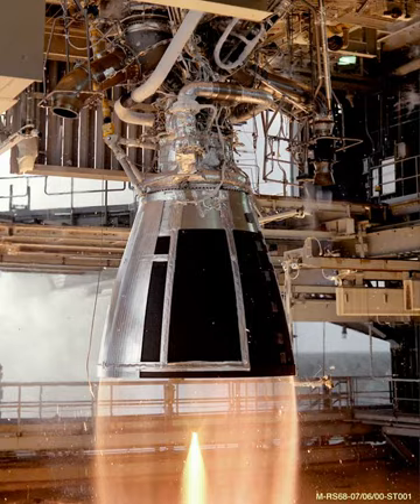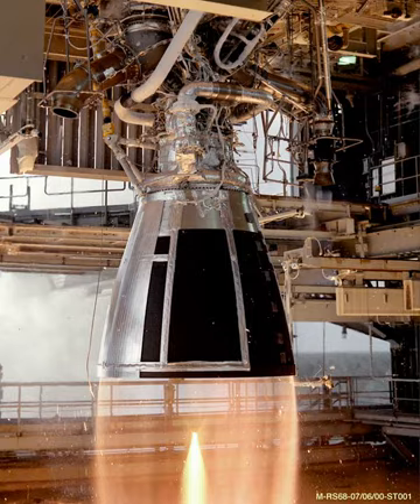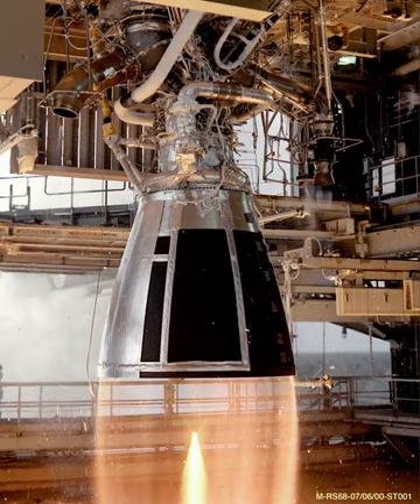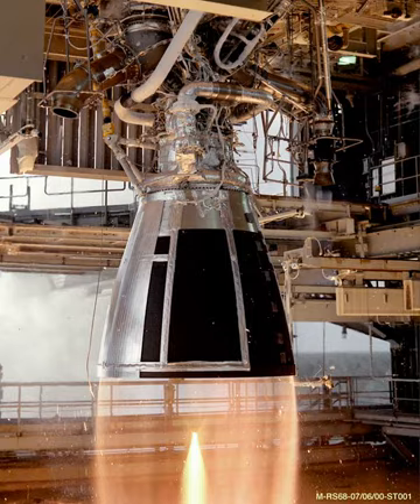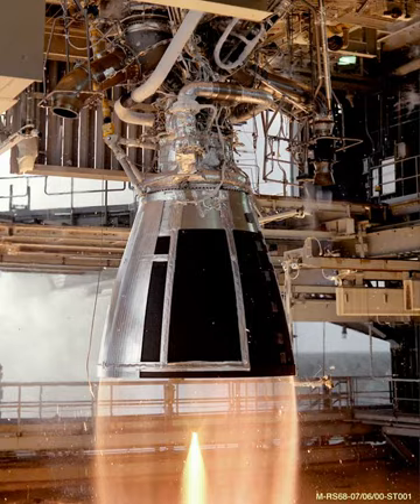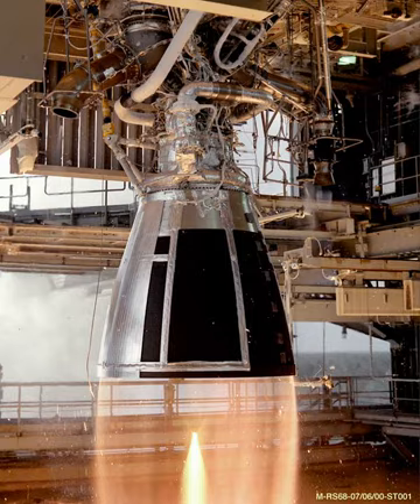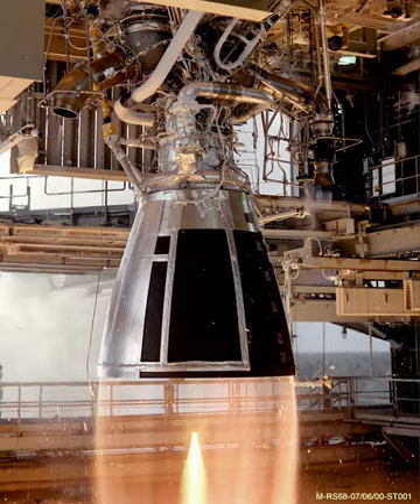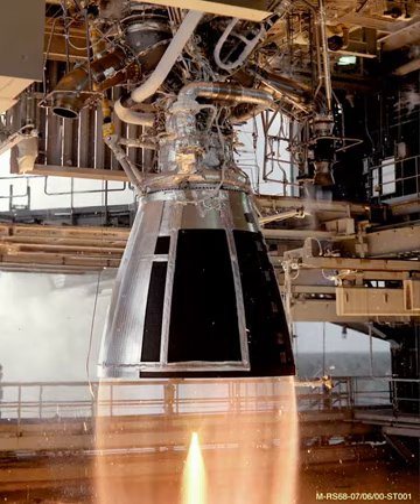RD-8 | Wikipedia audio article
00:01:17 1 Derivatives

- Socrates

SUMMARY
The RD-8 (Russian: РД-8 and GRAU Index: 11D513) is a Ukrainian liquid propellant rocket engine burning LOX and RG-1 (a rocket grade kerosene) in an oxidizer rich staged combustion cycle. It has a four combustion chambers that provide thrust vector control by gimbaling each of the nozzles in a single axis ±33°. It was designed in Dnipropetrovsk by the Yuzhnoye Design Bureau as the vernier thruster of the Zenit (GRAU: 11K77) second stage. As such, it has always been paired with the RD-120 engine as main propulsion.It can only be started once, and as a high altitude engine it has a thrust of 78.45 kN (17,640 lbf) and a specific impulse of 342 s (3.35 km/s). It is the first ever steering engine to use the staged combustion cycle, and as such is the basis for a family of planned engines for the Mayak launch vehicle family.The engine itself is built like a hollow cylinder, with a cylindrical space in the center so the RD-120 nozzle can pass through.